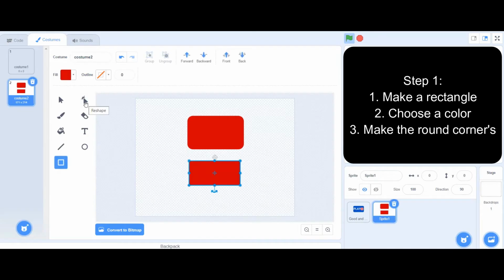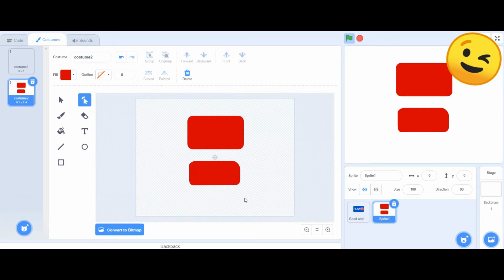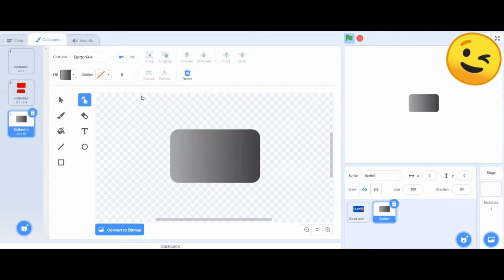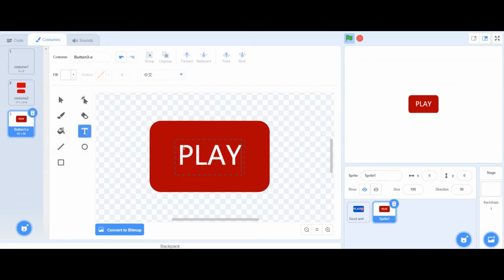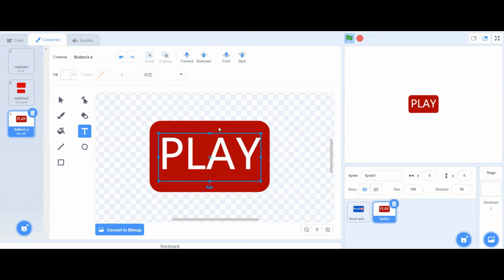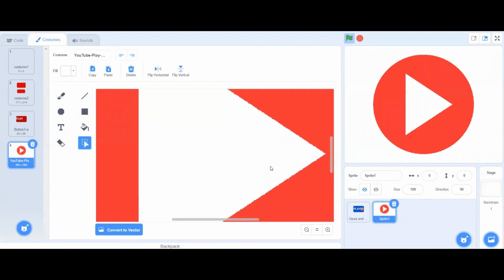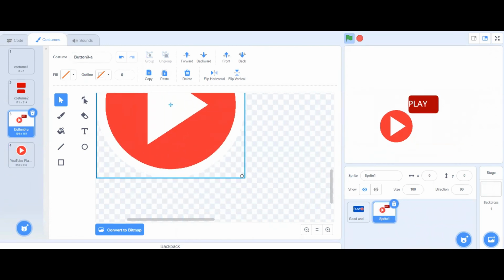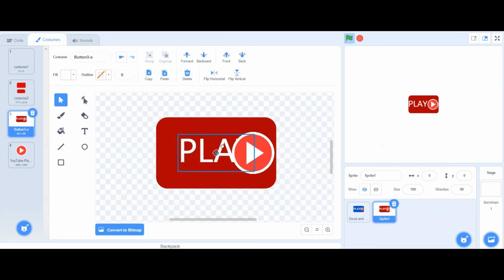How to Design a Good Button in Scratch!!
Hello! Today I cover the steps of designing a button and the features of all good buttons. I also show making a button.